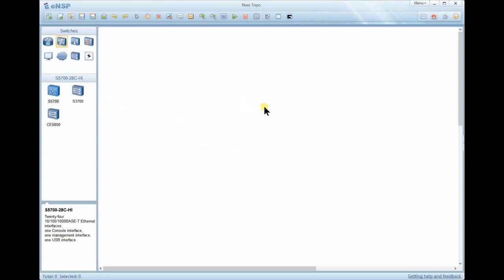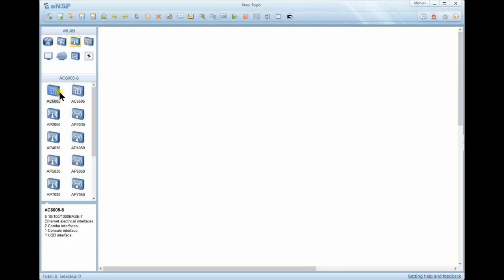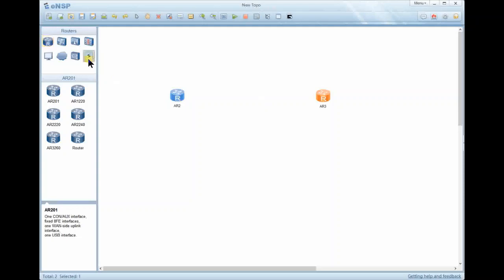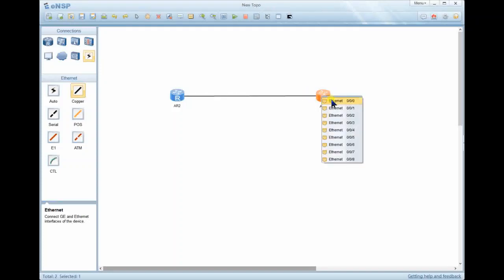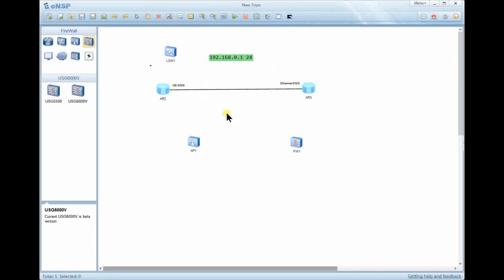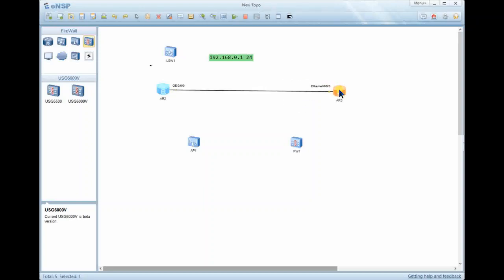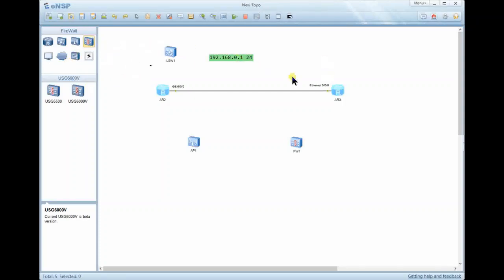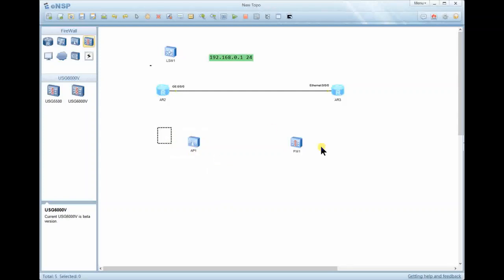HOW TO USE eNSP HUAWEI simulator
The video simply gives directions and information on how to use eNSP  Huawei simulating tools.

Join the Huawei Enterprise Community for free technical support & configuration tips from Huawei engineers and experts, tools & documentation, activities with rewards and webinars